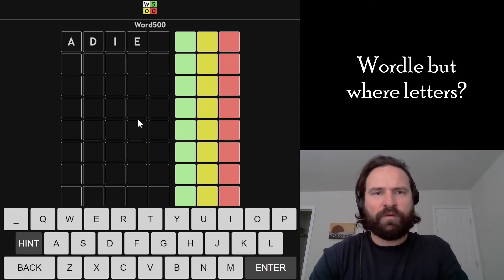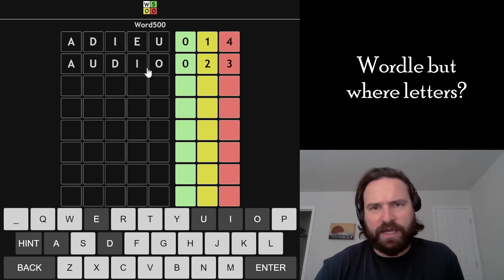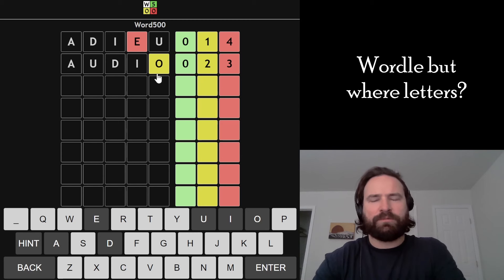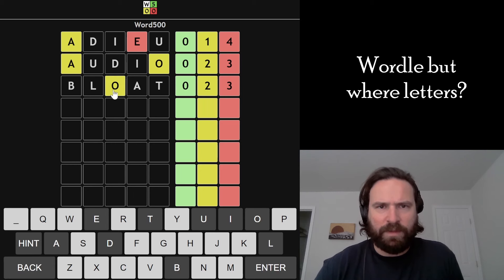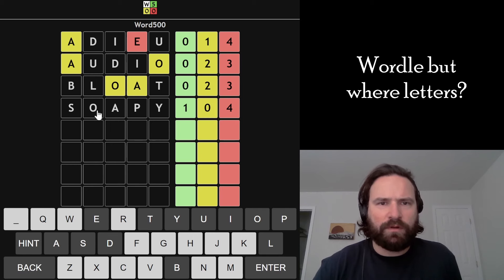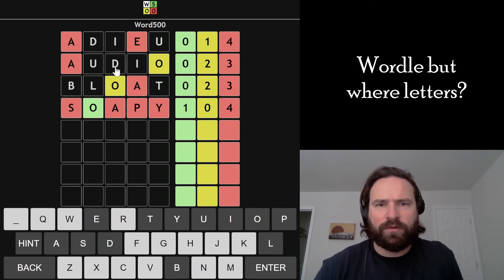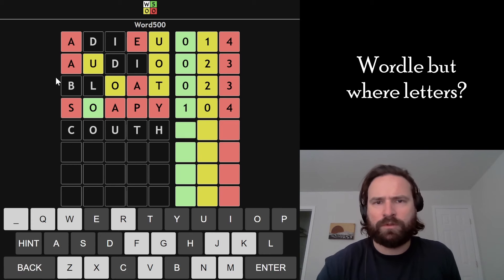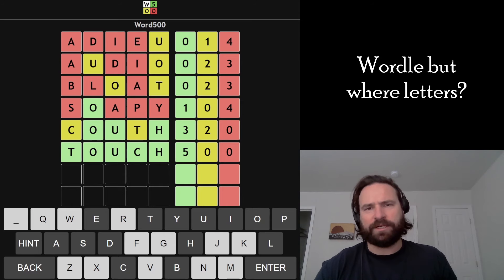TELL ME WHERE THE LETTERS BELONG WORDLE!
Word500 is the wordle game that gives you the number of greens and yellows but not where they go in the word